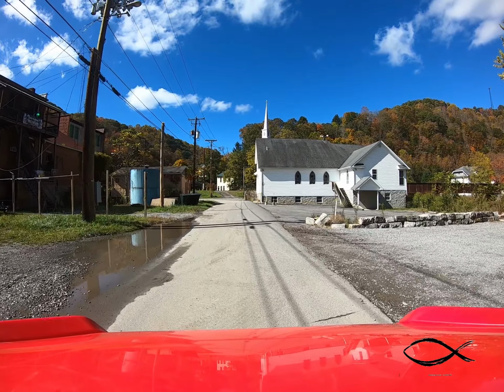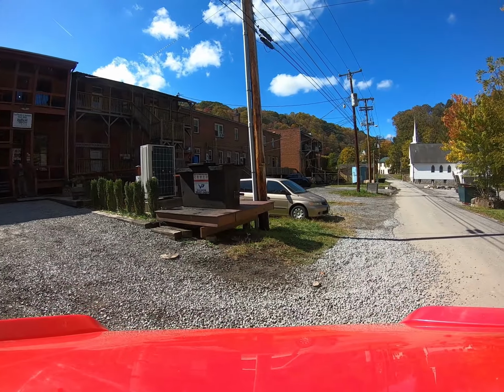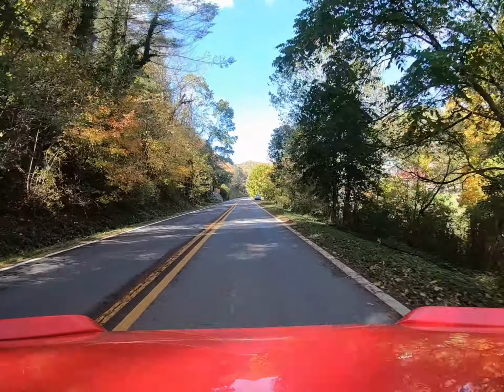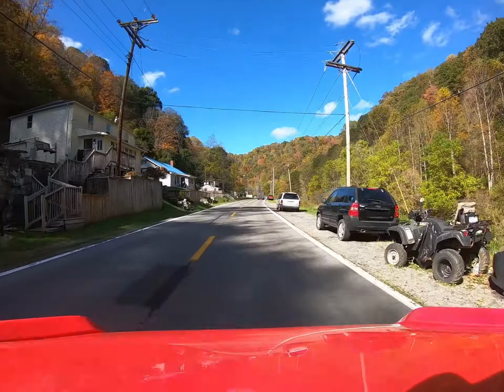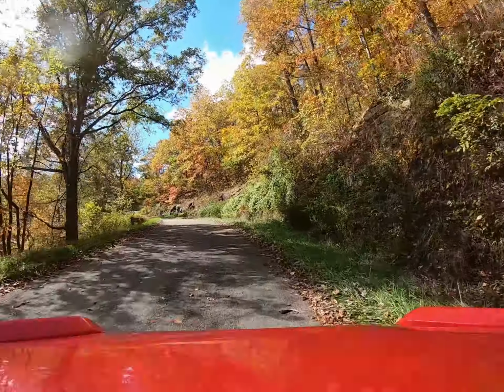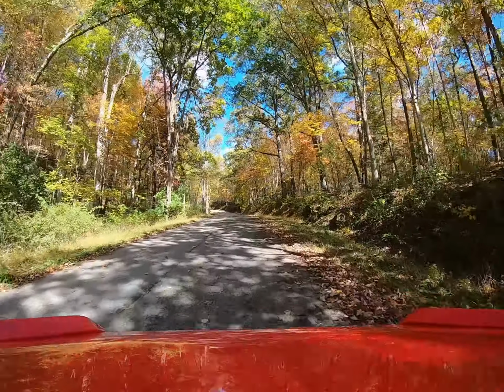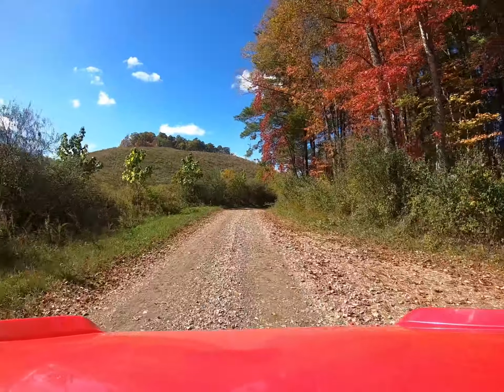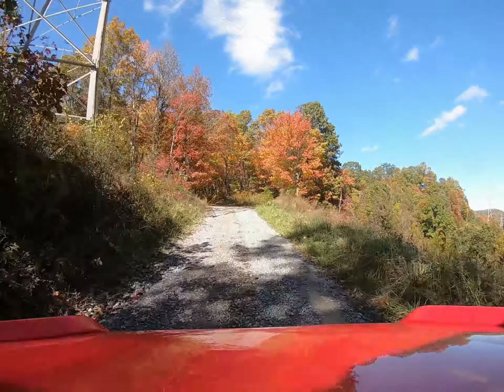ATV Riding the Backroads around Bramwell, WV! RV Life!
In this video we enjoy the Fall colors and explore some of the backroads around Bramwell, WV on the SxS

We are traveling across this beautiful country in our Renegade Classic, with a SxS (Honda Pioneer 1000-5), our wonderful dogs oh and my Mother.  We love kayaking, zip-lining and just having fun, never know what we will get up to.